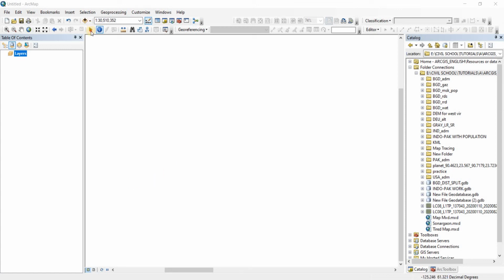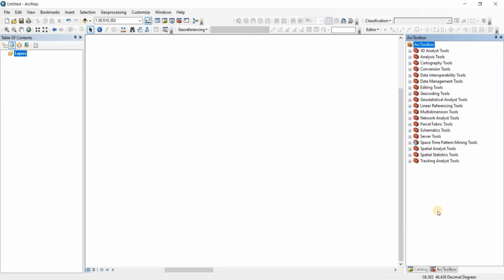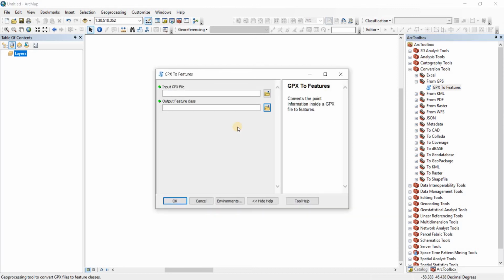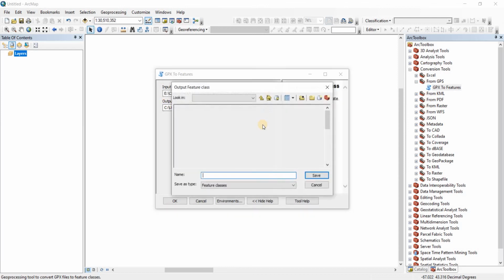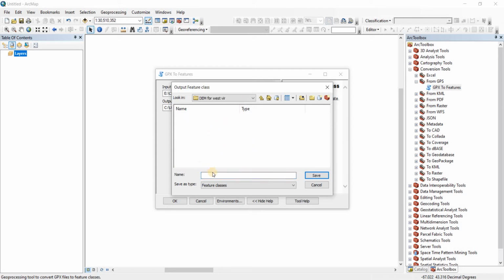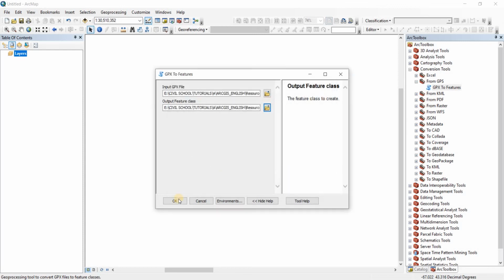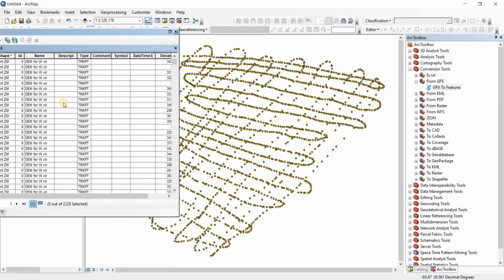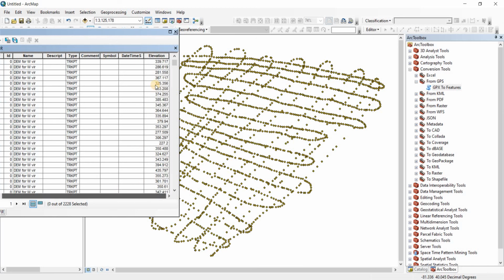Digital Elevation Model (DEM) Part 3